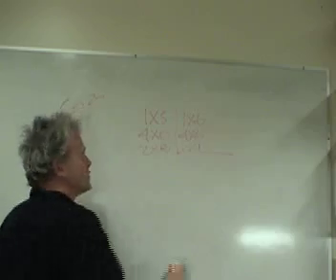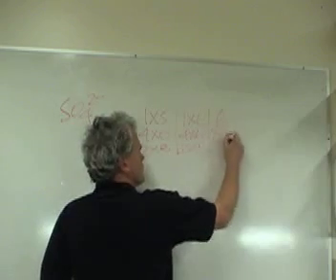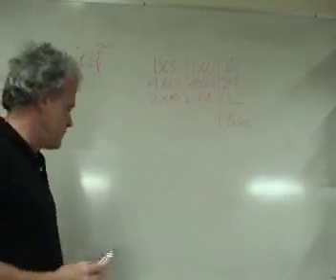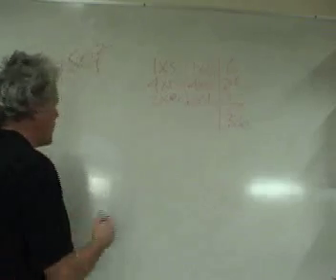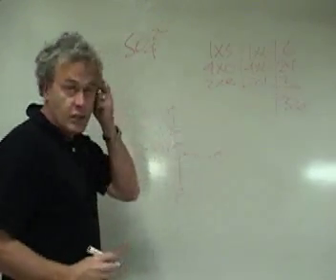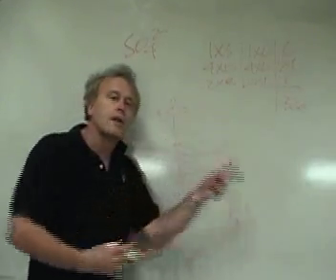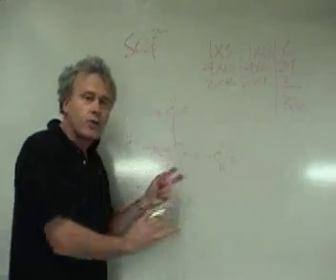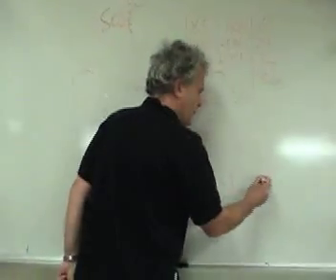BCHM043 dot SO4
lewis electron dot diagram SO4